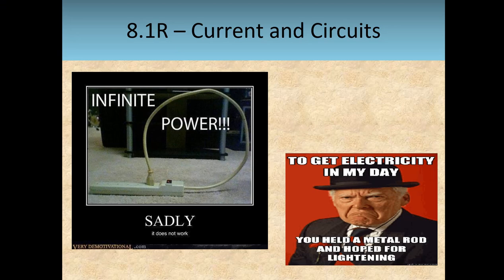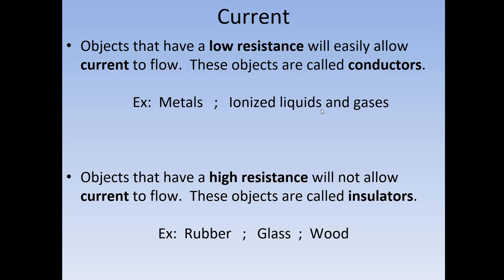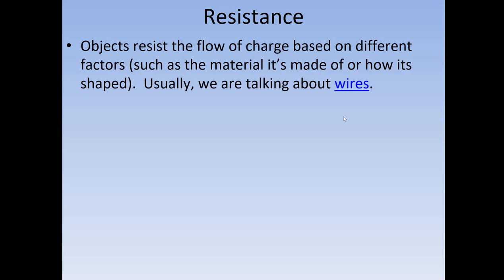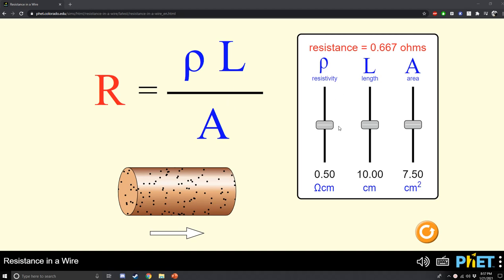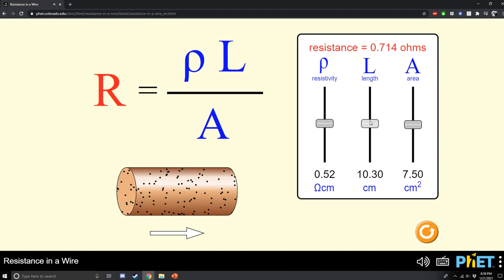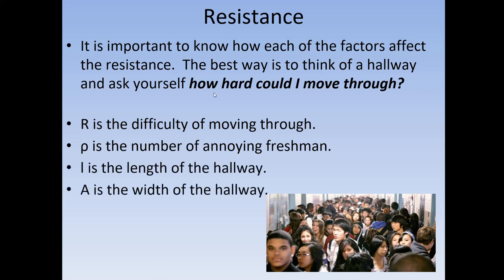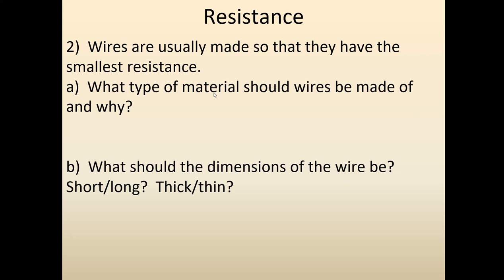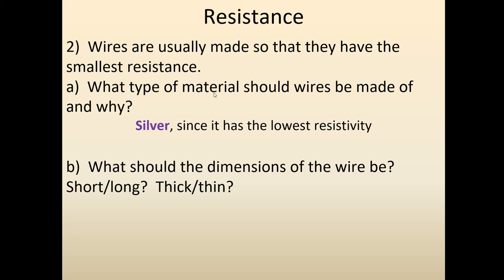8.1R - Current and Resistance